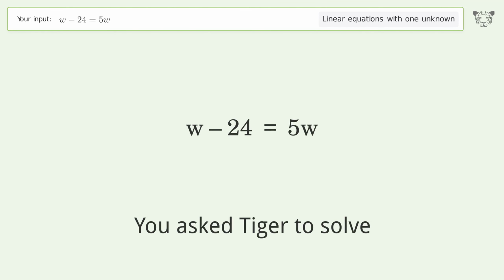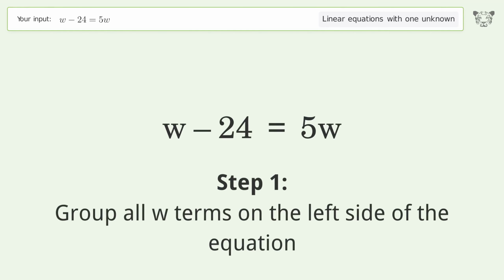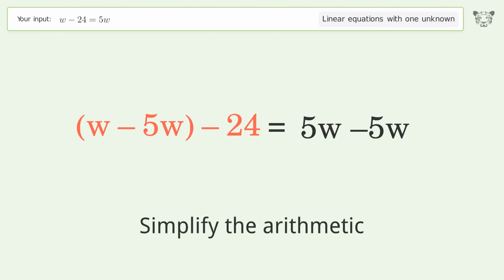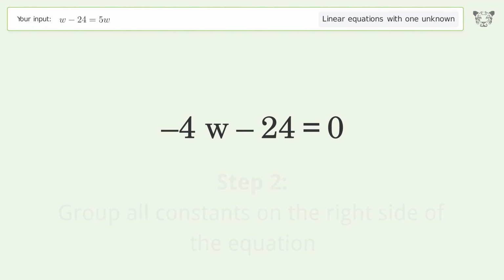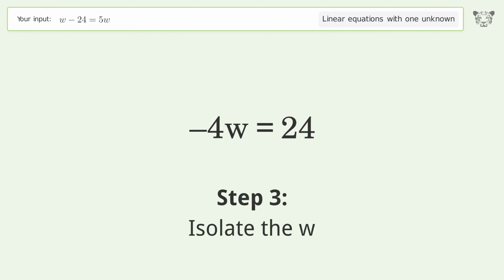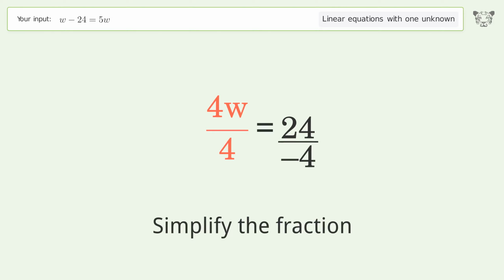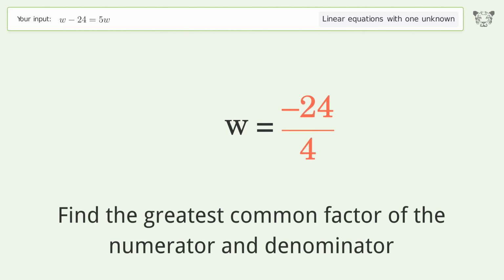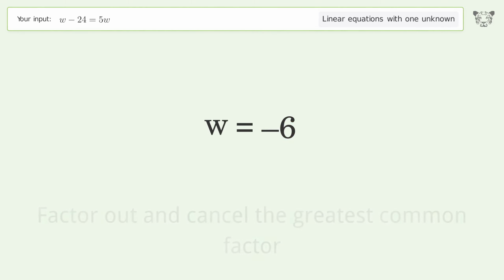Solve w-24=5w: Linear Equation Video Solution | Tiger Algebra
Struggling with w-24=5w? Watch our step-by-step video on Tiger Algebra to master this linear equation effortlessly.